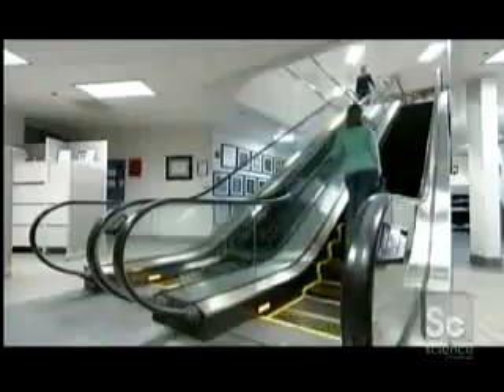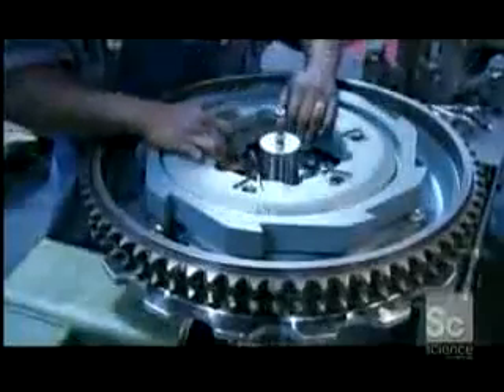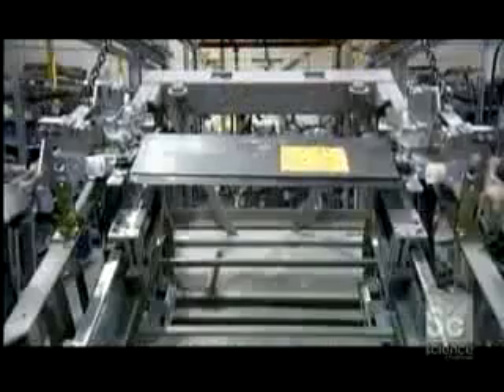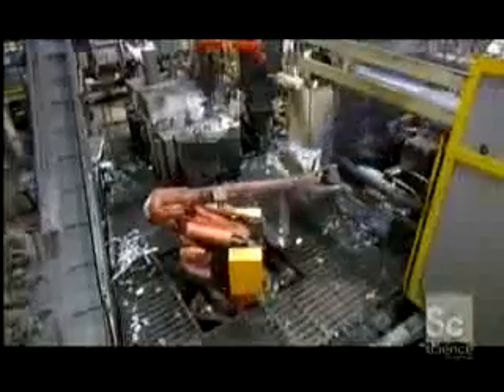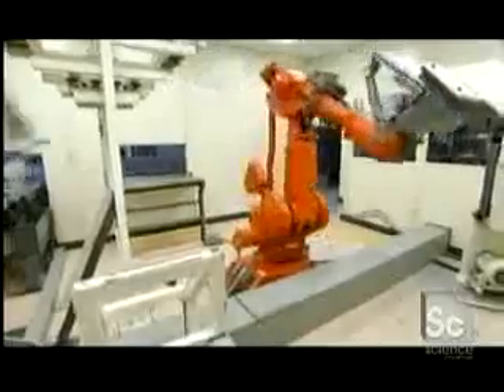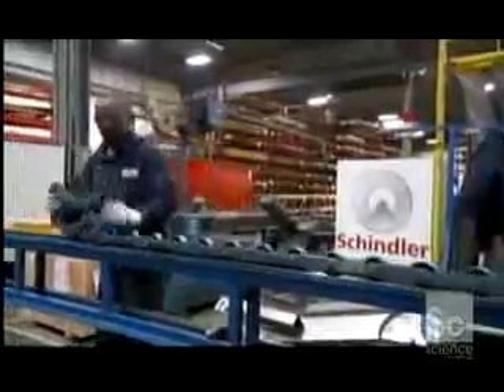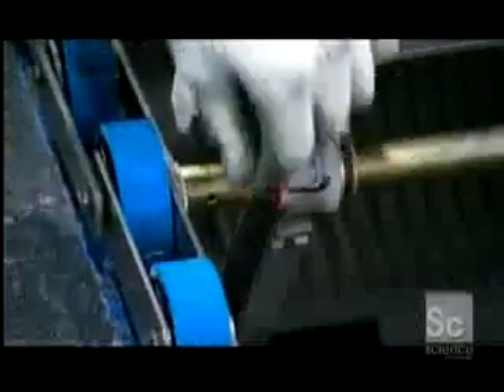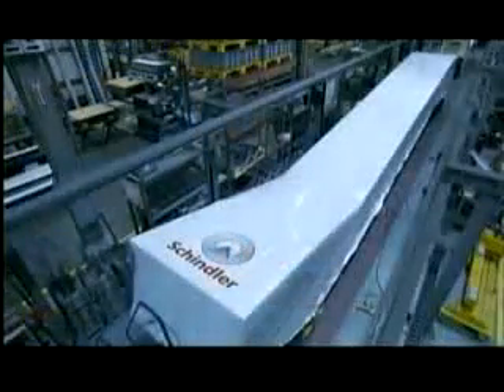Yürüyen merdiven nasıl yapılır (ing)